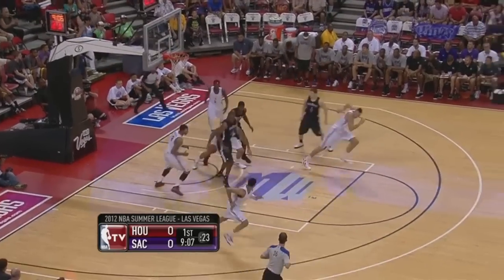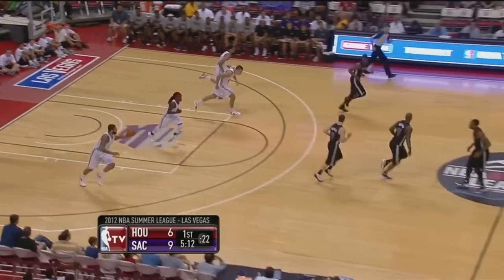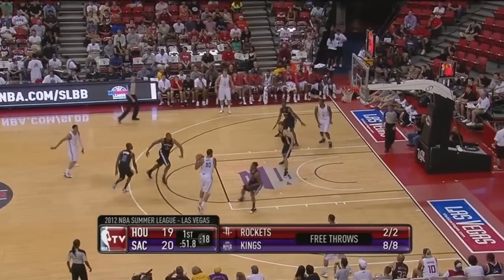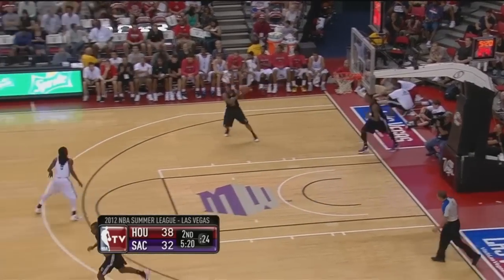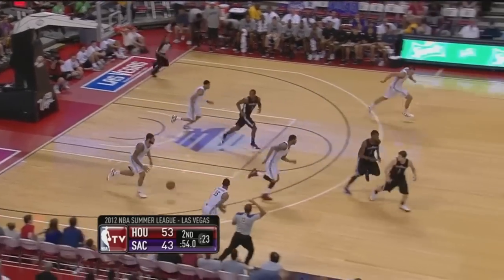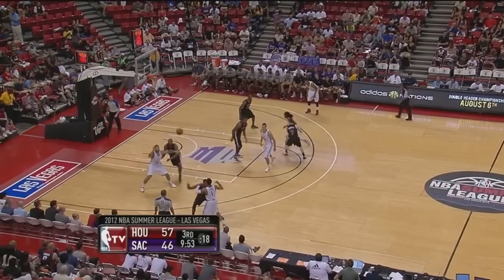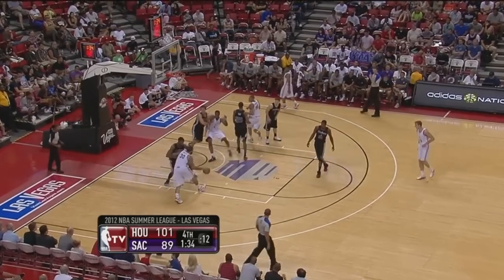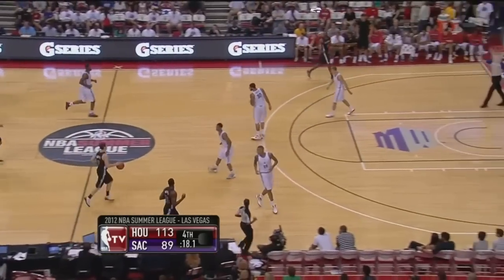Royce White vs Kings in Summer League (Full Highlights)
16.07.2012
Houston Rockets 113-91 Sacramento Kings

Royce White - 11 points / 10 rebounds / 7 assists / 4-6 FG